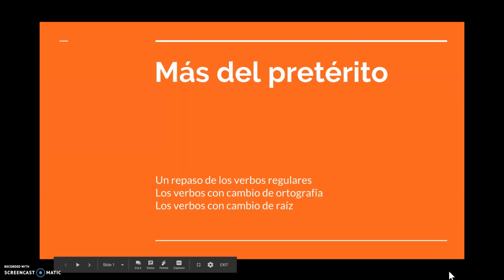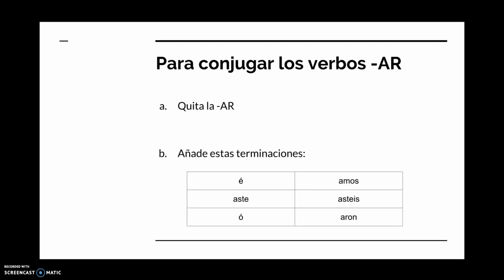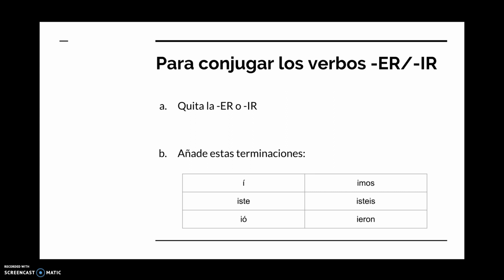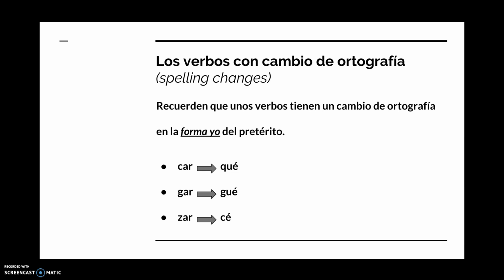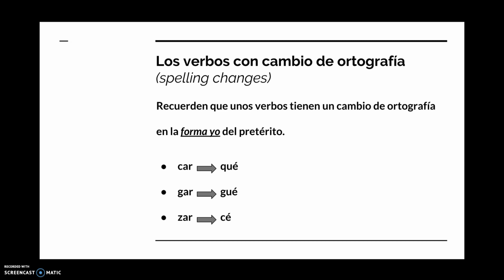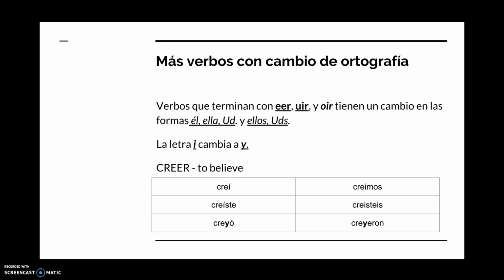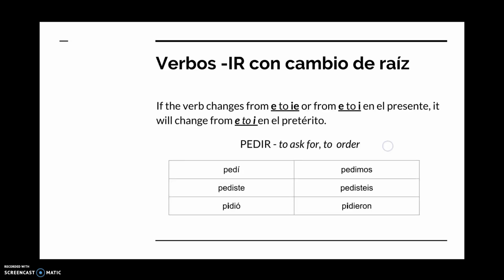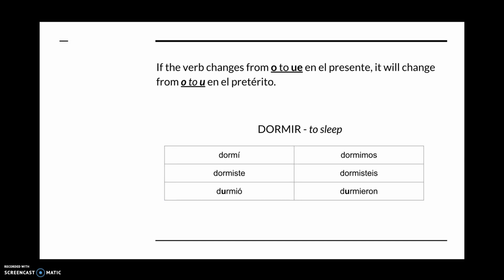Español 2 ACP el pretérito--un repaso e información nuevs